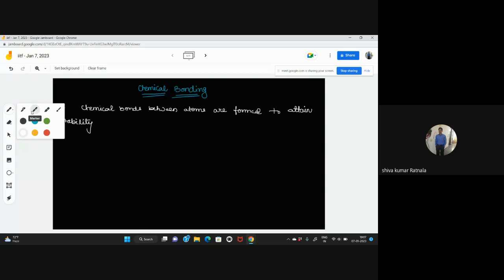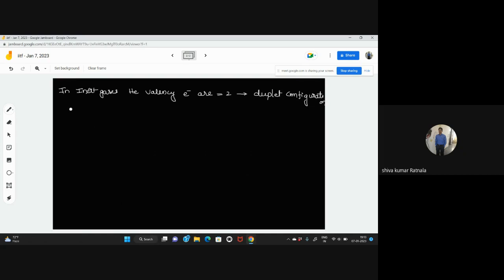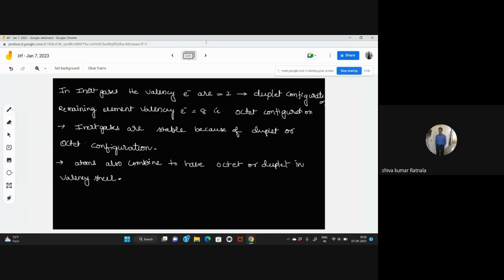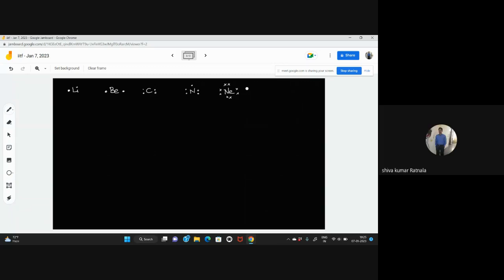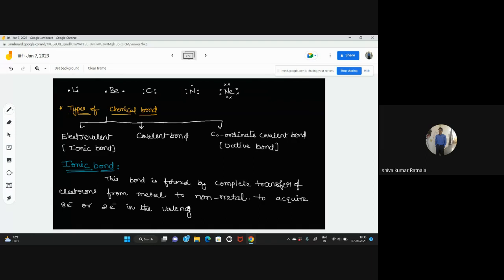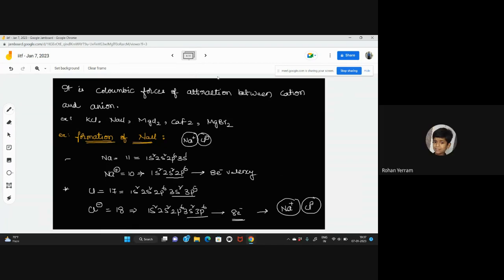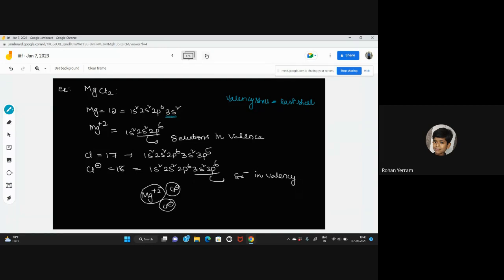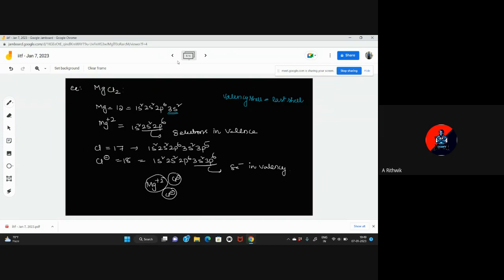IIT Foundation Chemistry Class 13 :CHEMICAL BONDING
Introduction of Chemical bonding